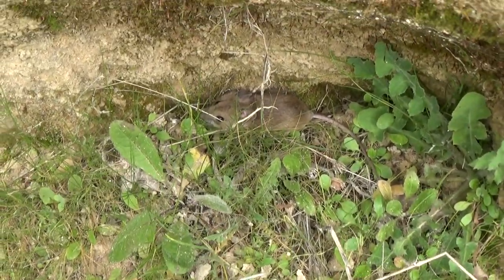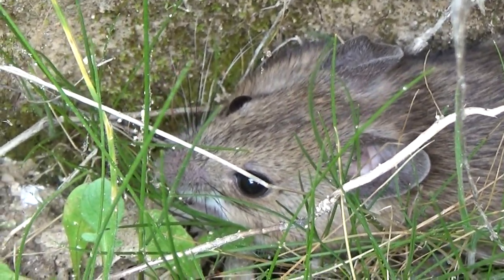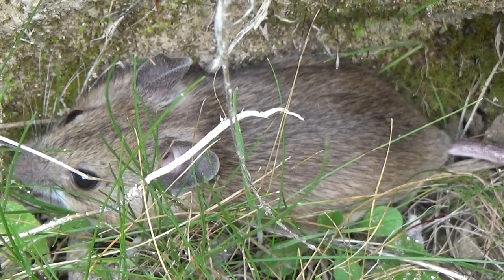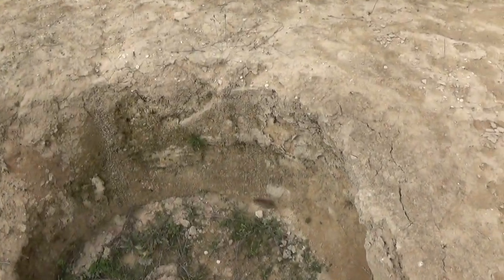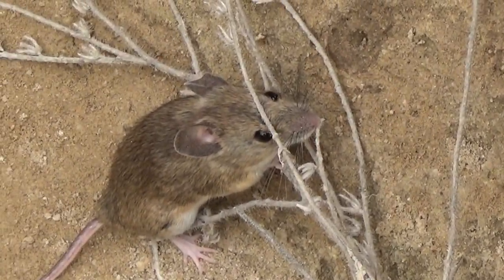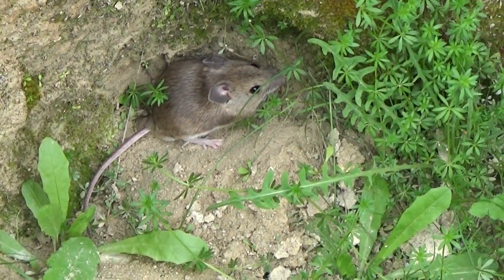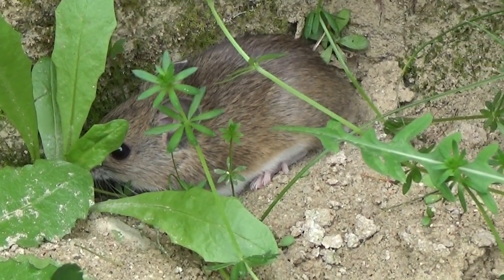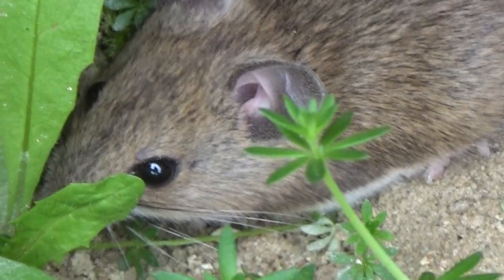Ratón de campo (Apodemus sylvaticus). Tierno y adorable. GONZALO.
Otro mamífero más que consigo traer al canal. ¡Animaos a conocer a los roedores, que no son tan malos como dicen!